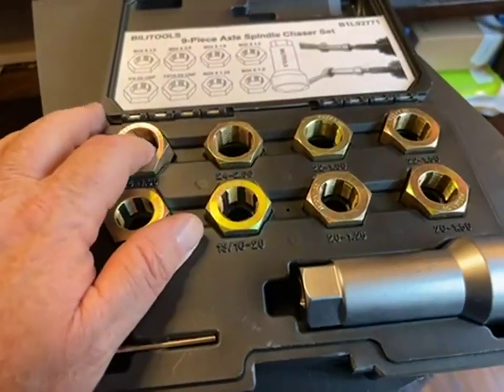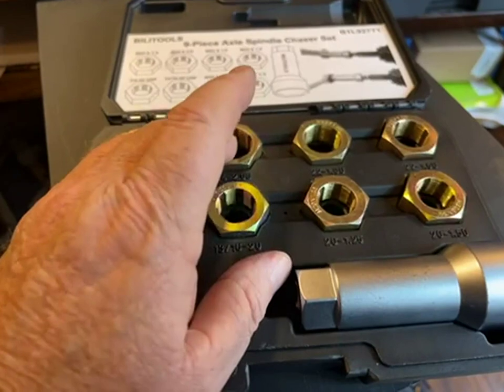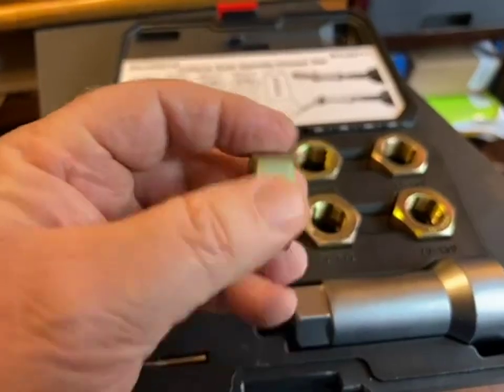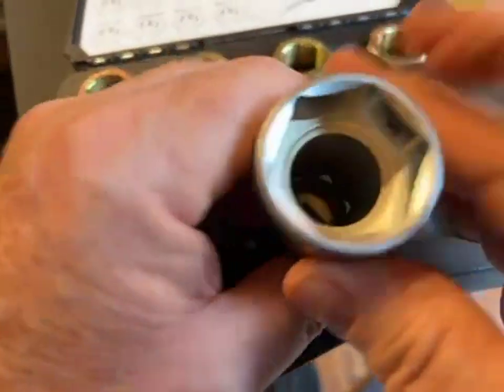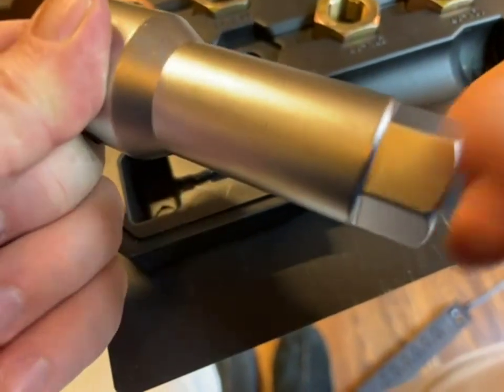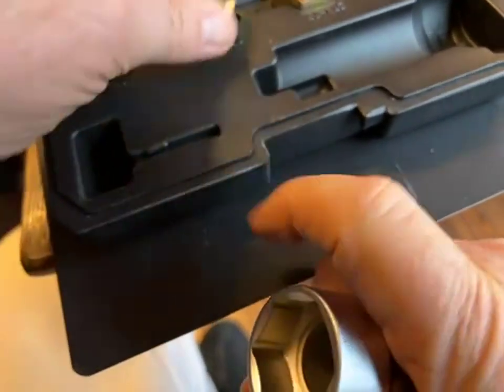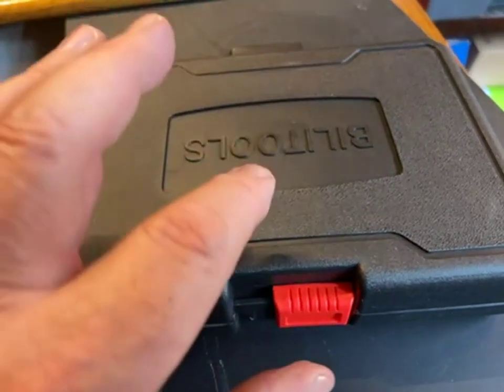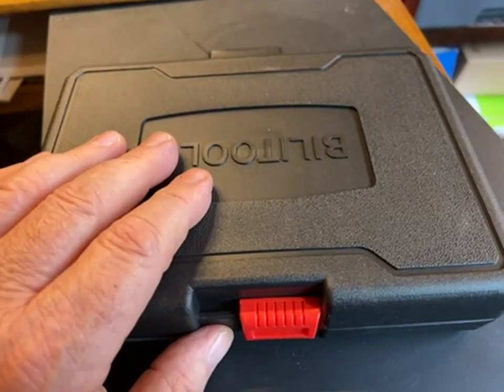BILITOOLS 9 Piece Axle Spindle Thread Chaser Set Review, Does a good job